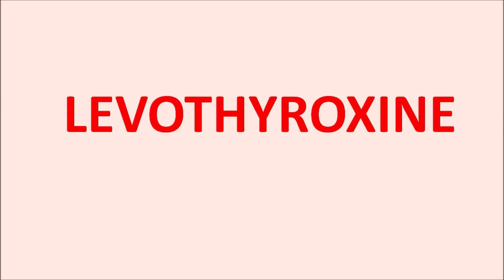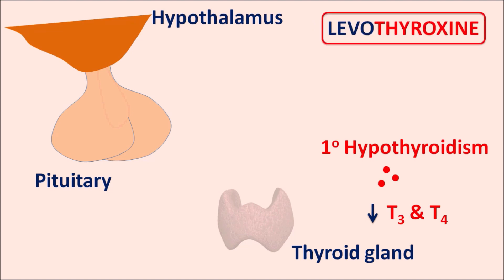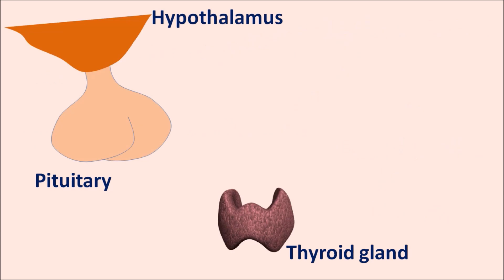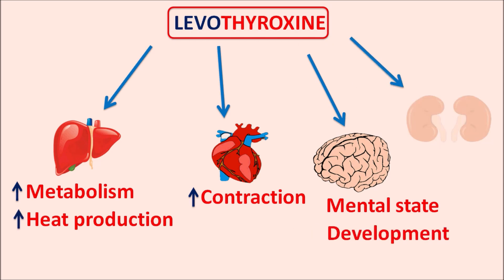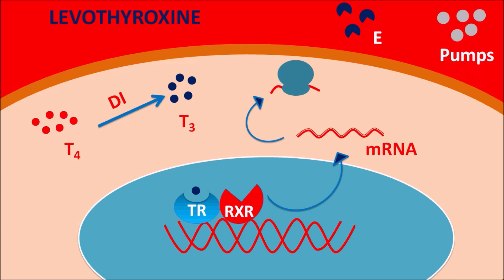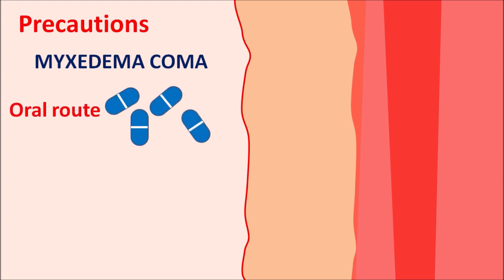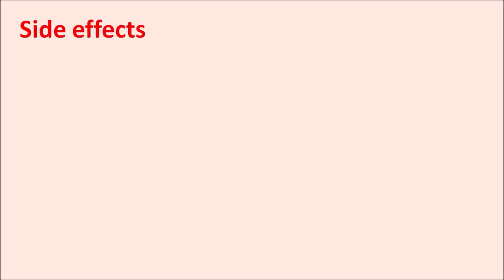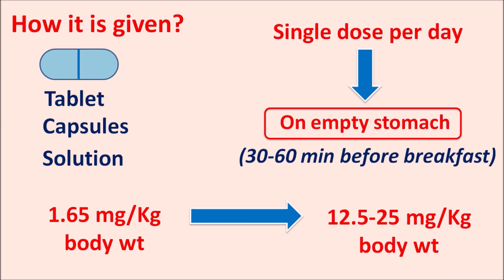Levothyroxine - Mechanism, side effects, precaution & uses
Levothyroxine sodium is available at a dose of 25 mcg , 50 mcg and 75 mcg. It is used for the treatment of primary hypothyroidism and for secondary, tertiary hypothyroidism caused by deficiencies of pituitary and hypothalamus respectively.